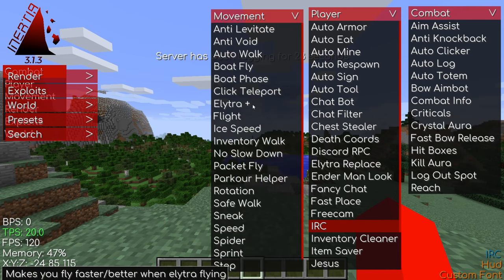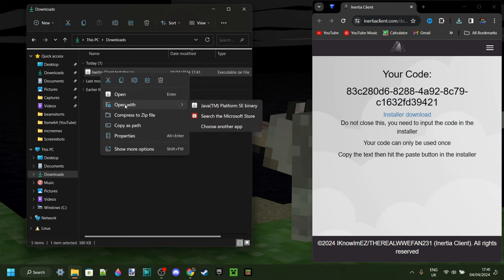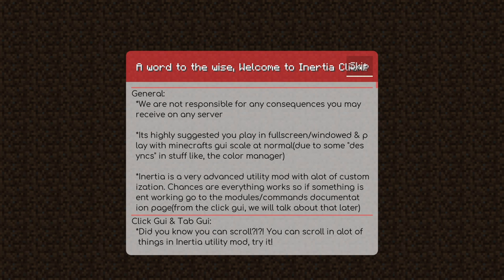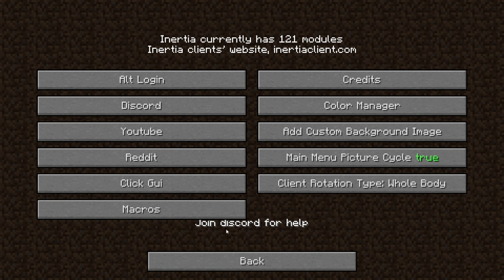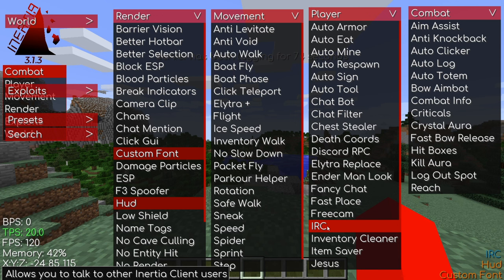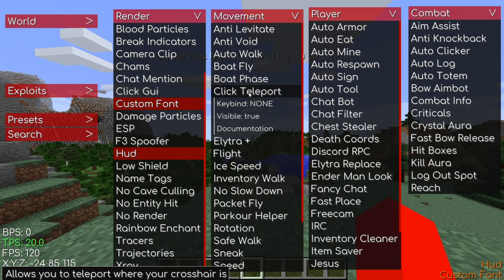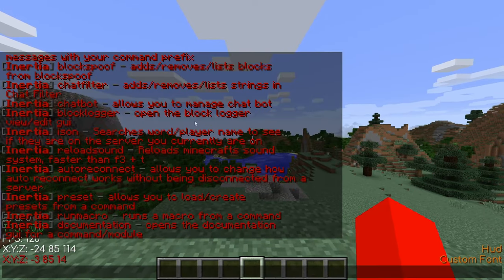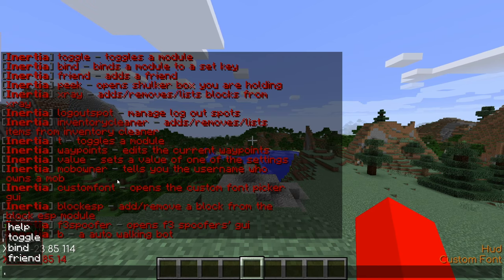DOWNLOAD: Inertia Client - Utility Mod - Minecraft 1.12.2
In this video, Itsme64 shows you how to download (install) & use Inertia Client for Minecraft Java Edition 1.12.2

Chapters:
00:00 - Intro
00:06 - Download
00:38 - Install
02:07 - Usage (Menu)
03:19 - Usage (Click GUI)
06:04 - Usage (Commands)